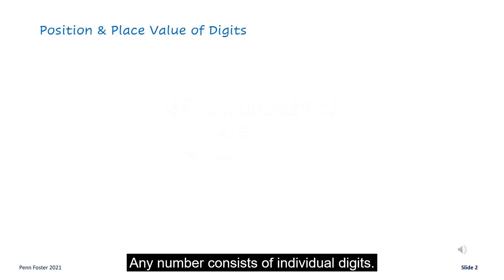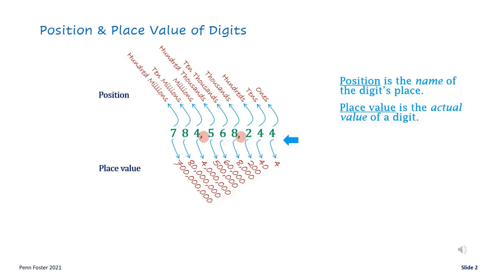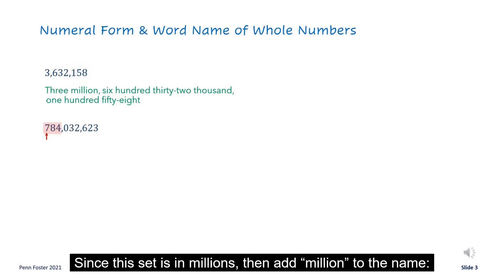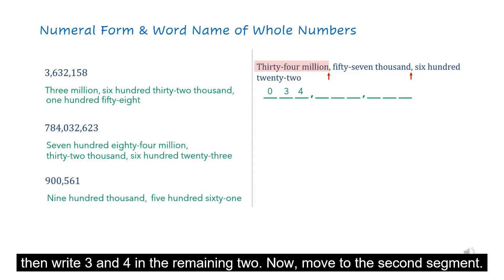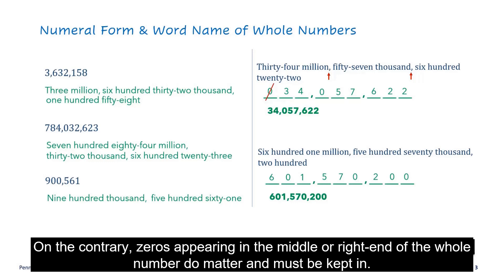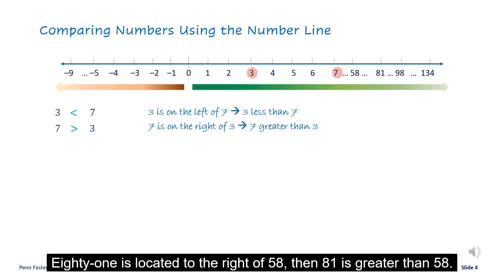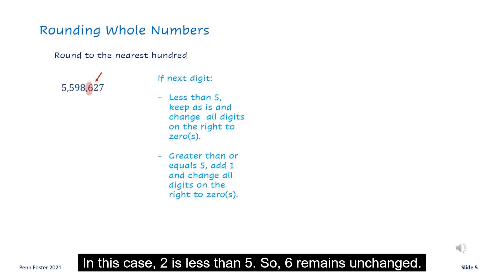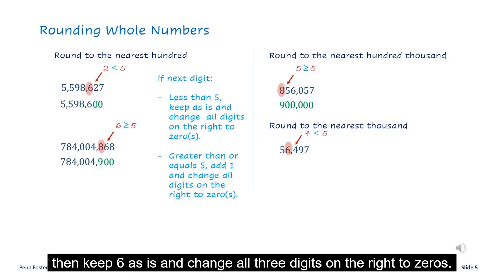Reading and Writing Whole Numbers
In this videos, we will review the basics of reading long whole numbers, writing out the word name of a given whole number, perform basic comparison of two numbers, and finally rounding whole numbers.